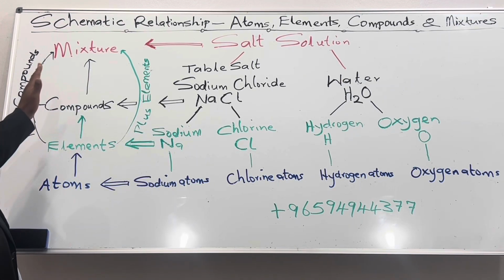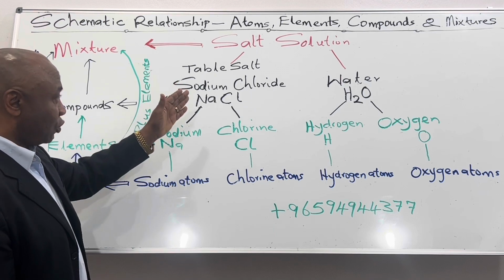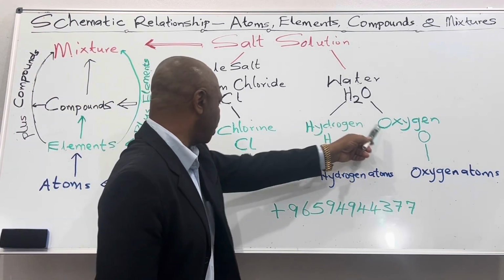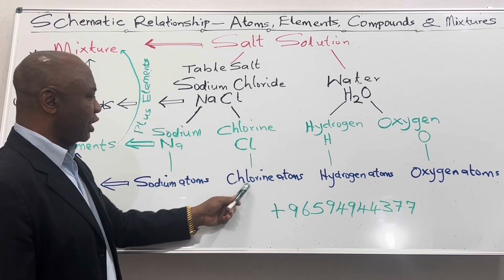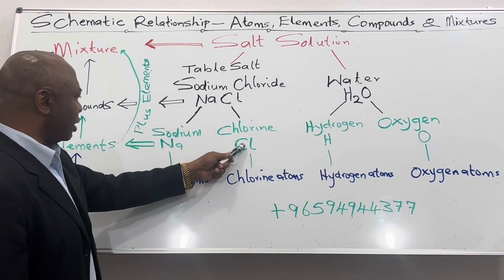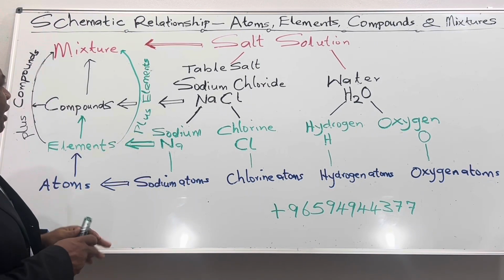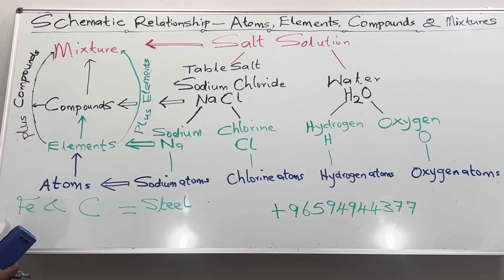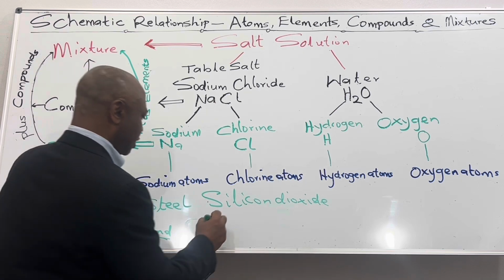SCHEMATIC RELATIONSHIP - ATOMS, ELEMENTS, COMPOUNDS & MIXTURES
SCHEMATIC RELATIONSHIP - ATOMS, ELEMENTS, COMPOUNDS & MIXTURES @ SOPRIME_Edwin